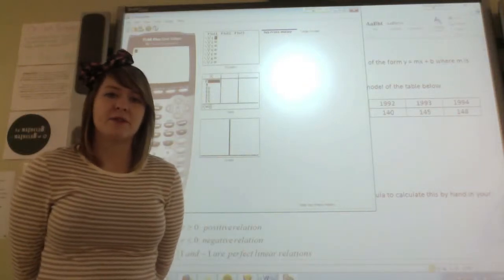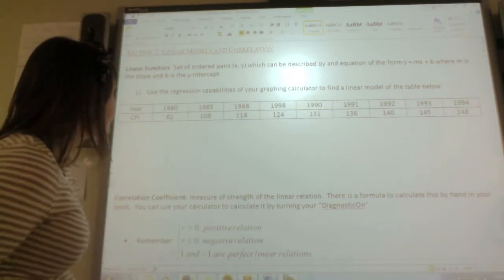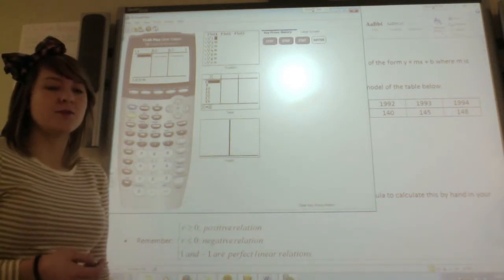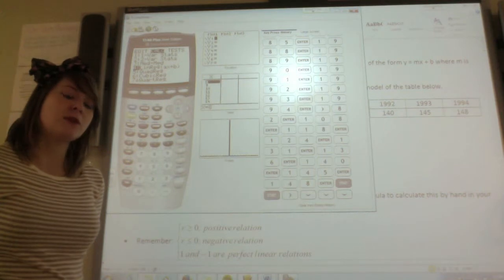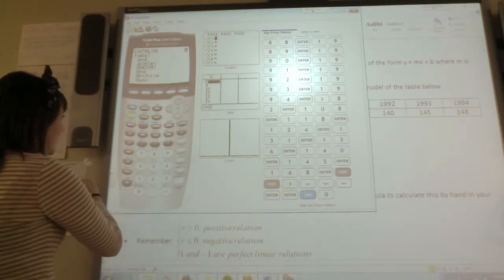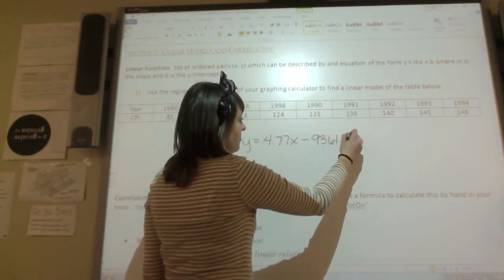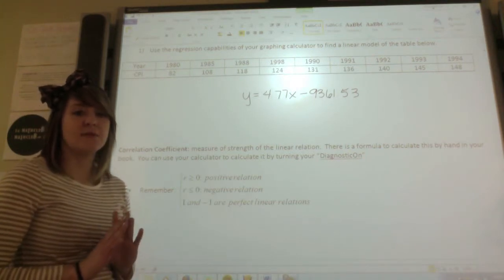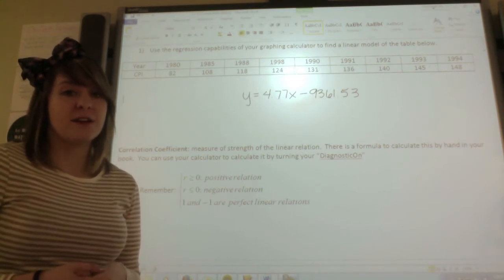FST Ch 2 Section 2